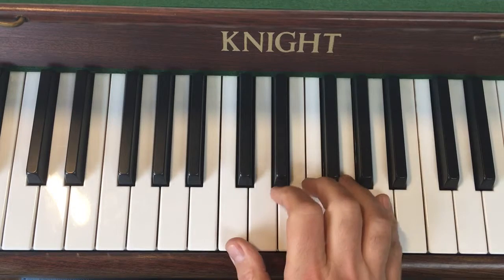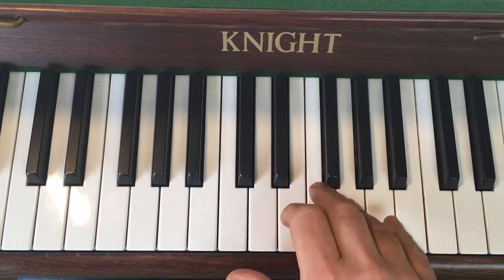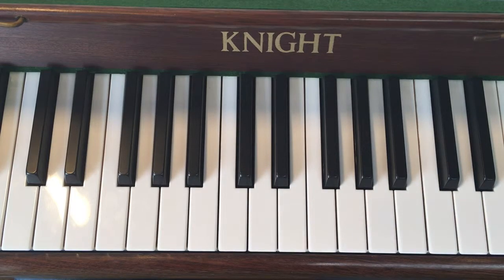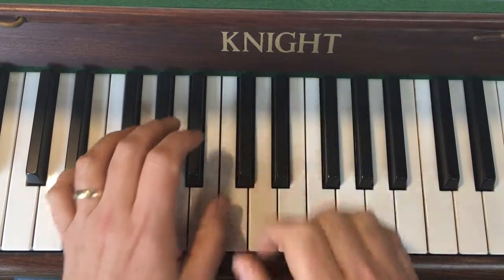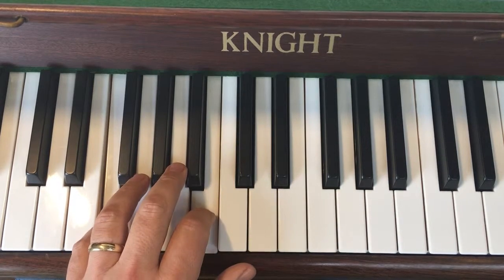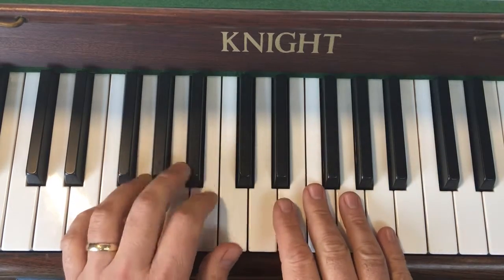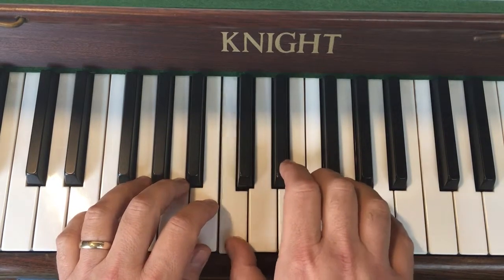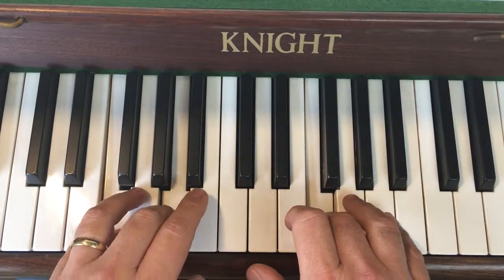In the Distant Forest 1 (bars 1-8)